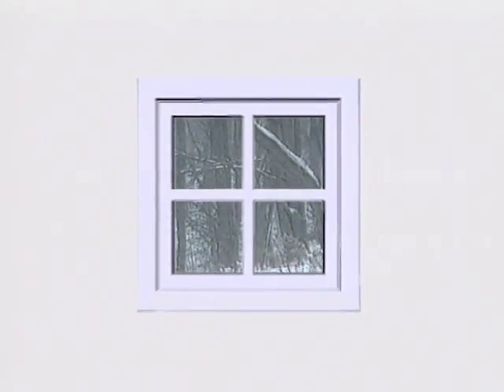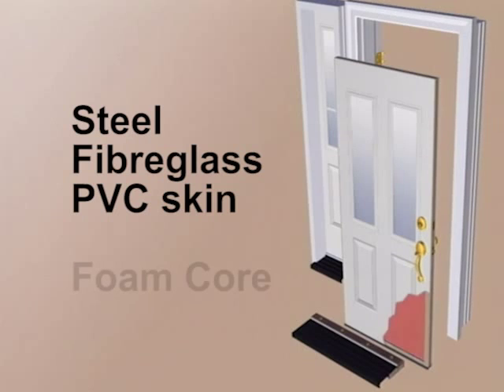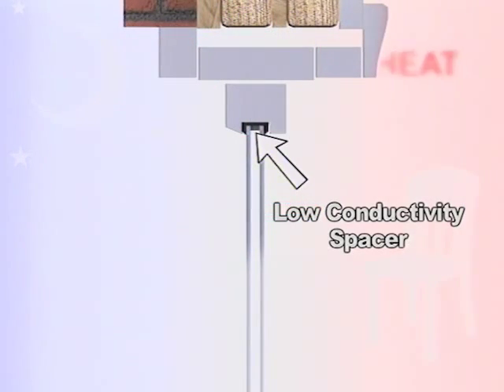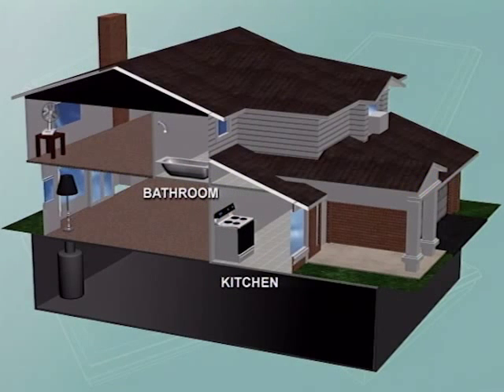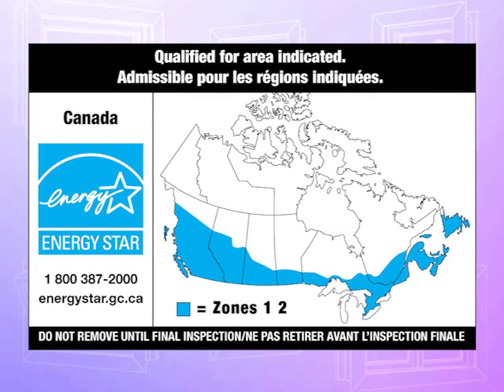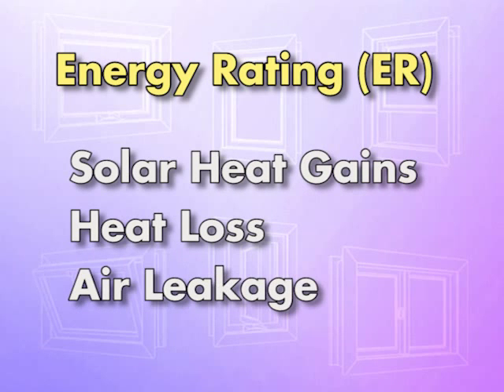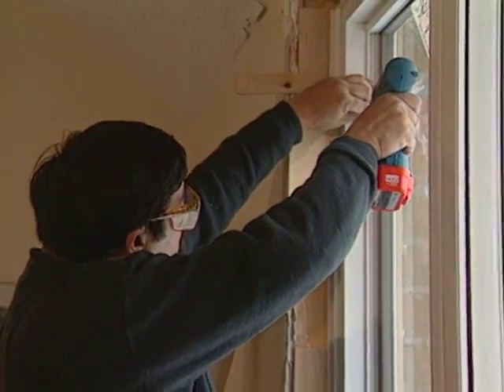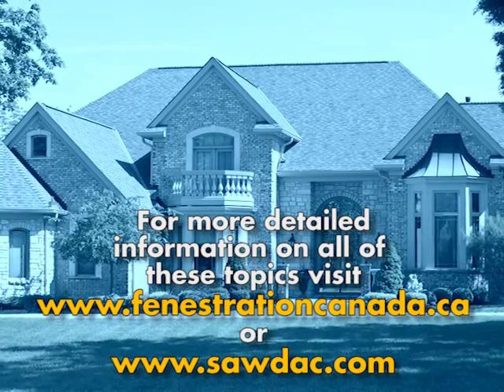Consumers Choice Windows and Doors - Sill to Sash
We suggest you start by viewing the eight‐minute video, which presents an overview of all the topics covered in the text of the website. Then, you may choose to read any or all of the topics under each product type.